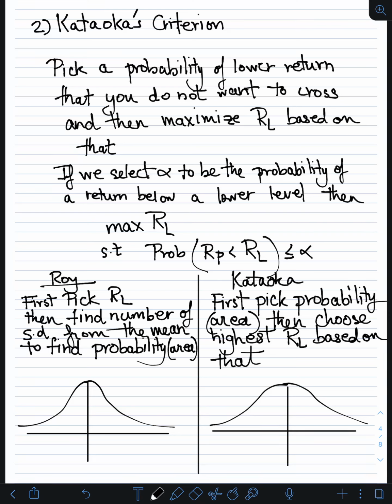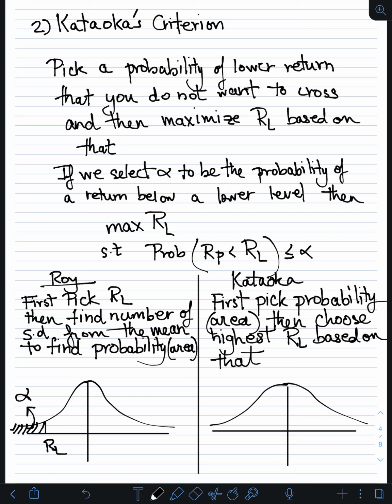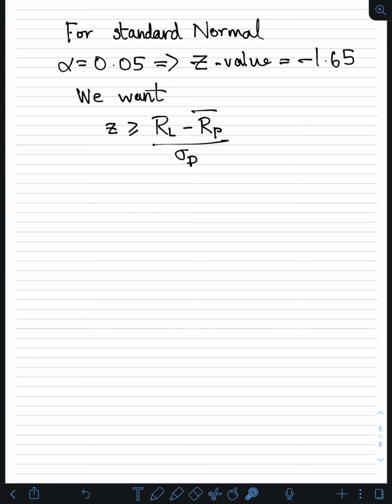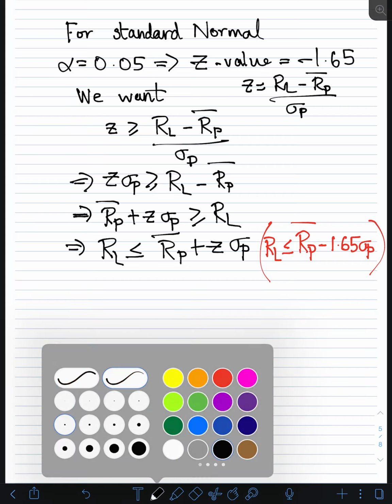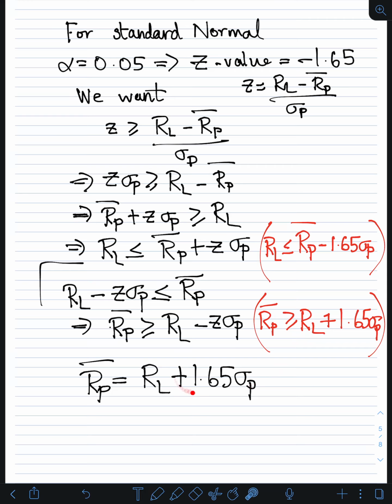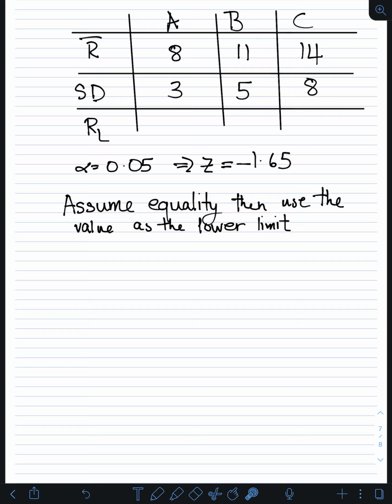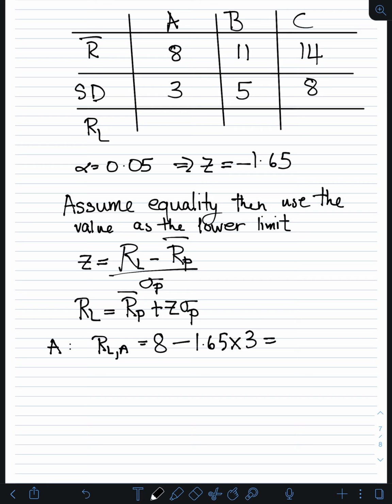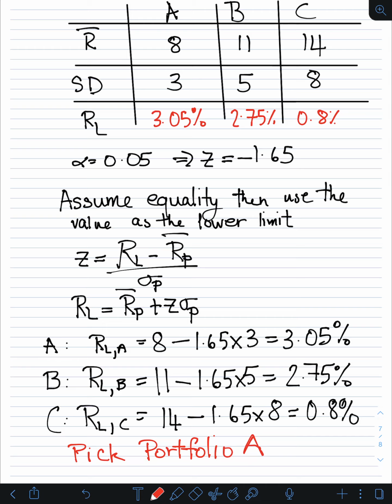Kataoka Criterion for Portfolio Choice (Portfolio Analysis)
This video describes Kataoka's criterion for choosing an optimal portfolio from among available choices.